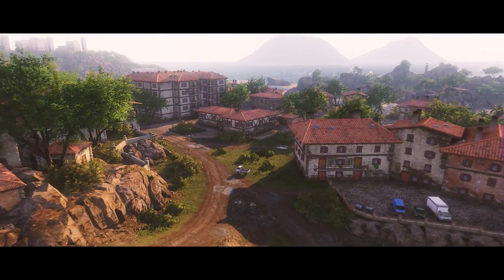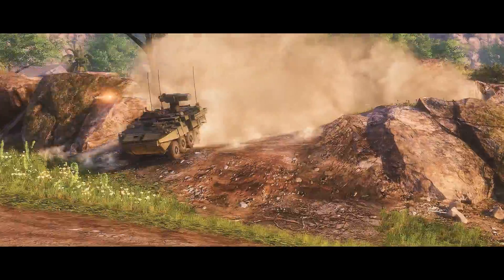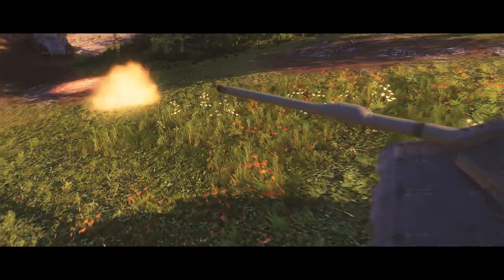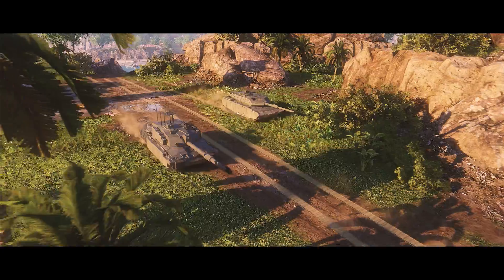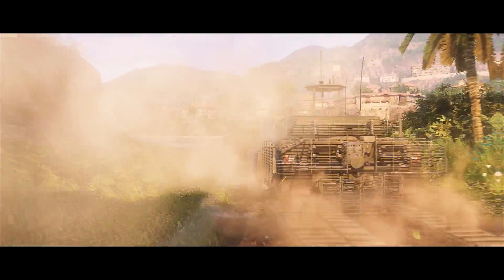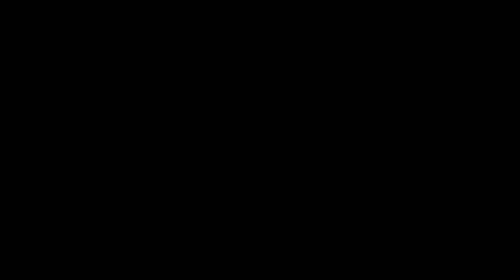Armored Warfare - Tropical Coast Map Trailer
Update 0.20 is bringing a brand new PvP map - Tropical Coast!

This tropical paradise hides a secret – one that several major mercenary groups are willing to kill and die for. Our intel suggests that a former Lodestar Tech Division scientist escaped here with several of his colleagues and took sensitive documents and designs with him as life insurance. The man is long gone by now but the rumor is he hid the data somewhere in the area. Secure the target zone and recover that data at all costs!

My.com is proud to present Armored Warfare. Armored Warfare is a free-to-play massively multiplayer online tactical military video game that puts you in control of modern tanks, armored vehicles and more! Armored Warfare features stunning next-gen visuals, dynamic destructible environments, customizable vehicles and intense team-based gameplay where players work to crush each other with the power of modern combat vehicles in a free-to-compete experience